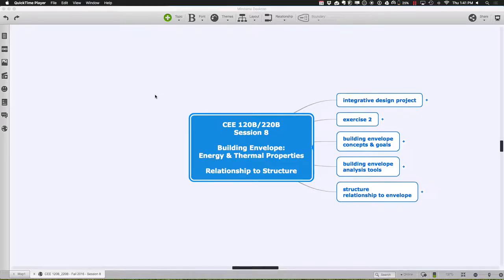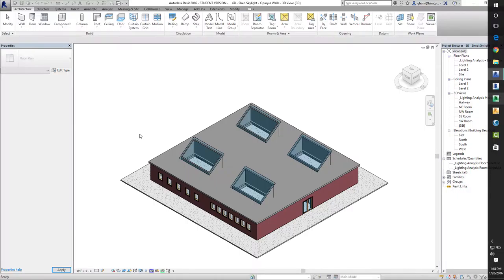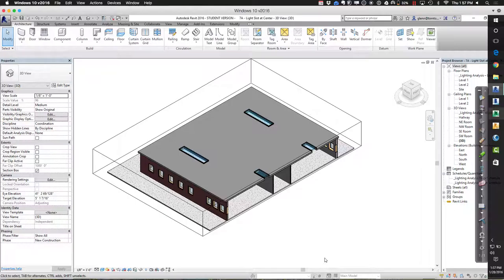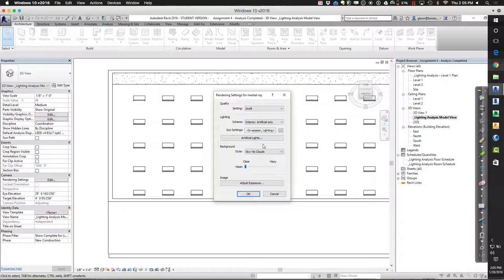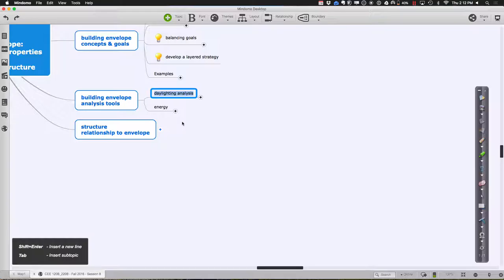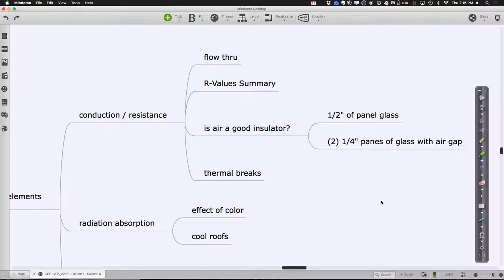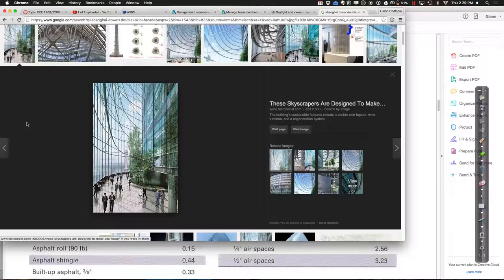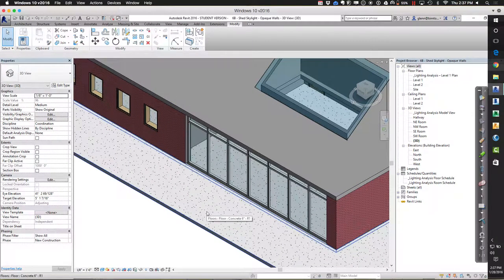CEE 120B Session 8 Entire